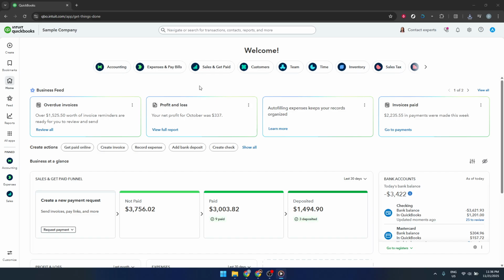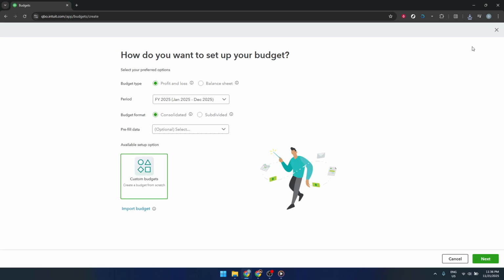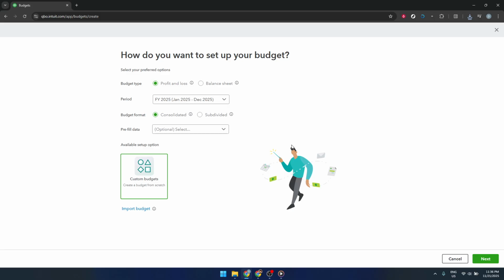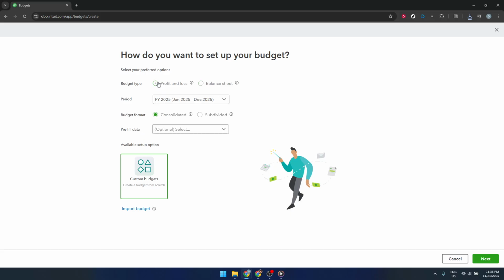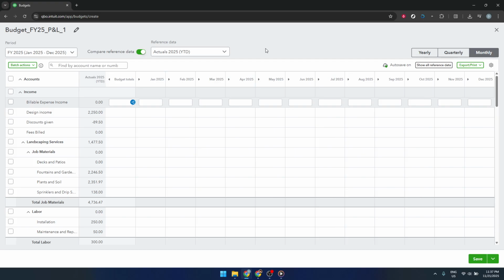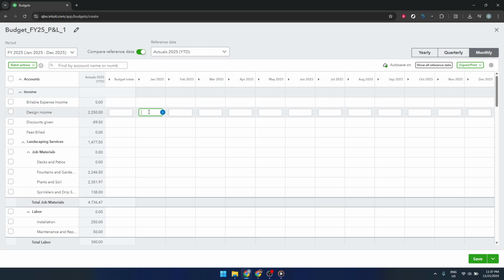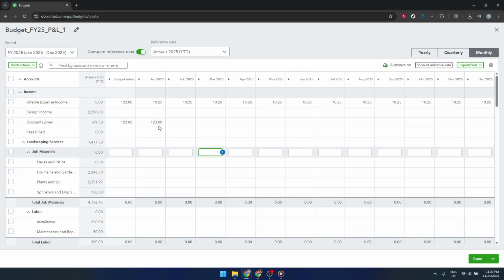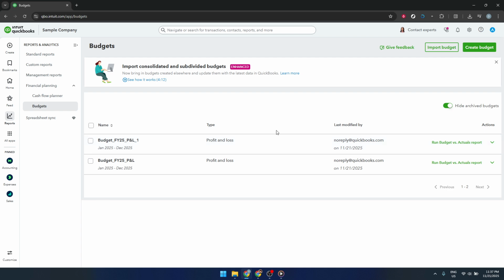How To Set A Budget In QuickBooks Online [2025 Guide]